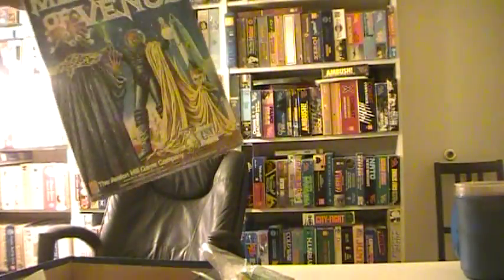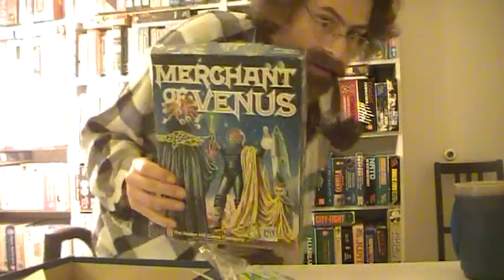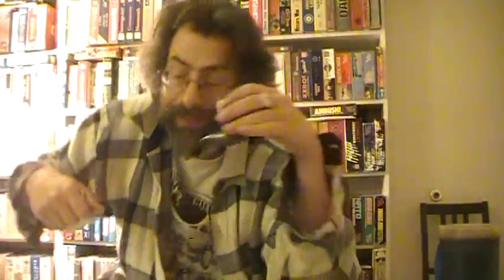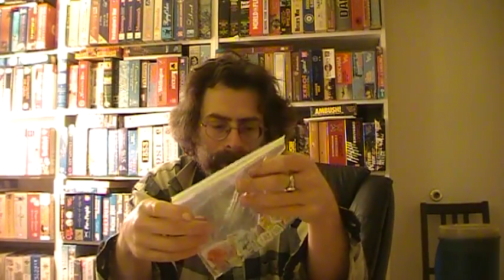Merchant of Venus review